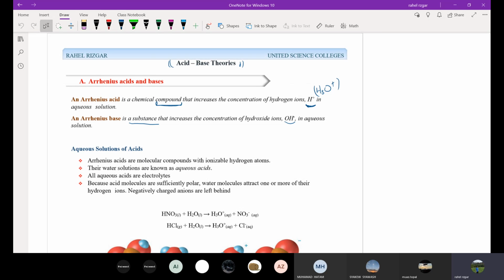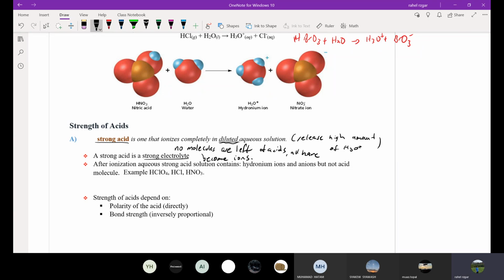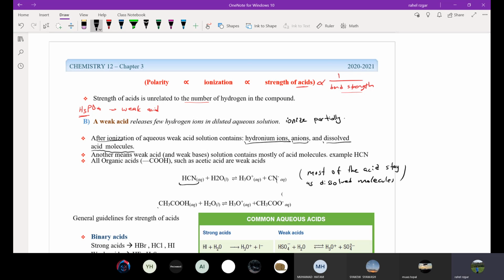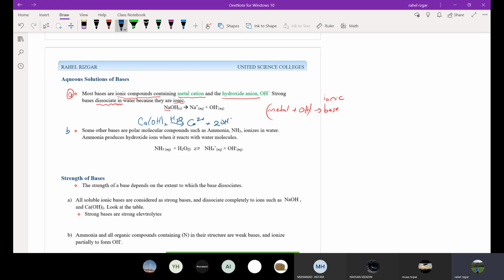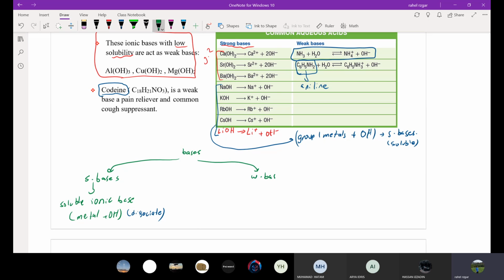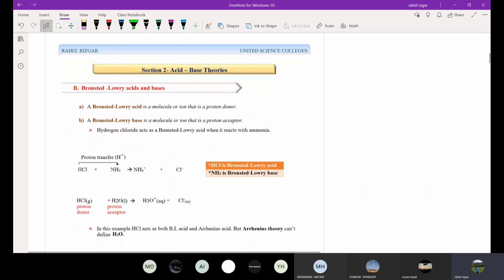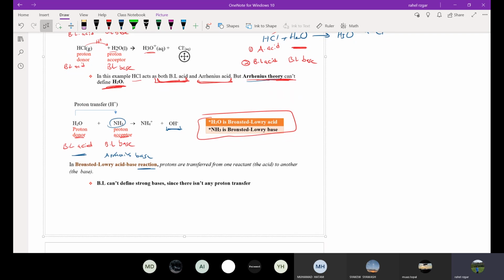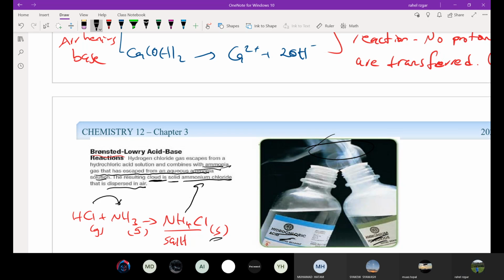Chapter 2 section 1 part 2 - acids and bases/ arrhenius